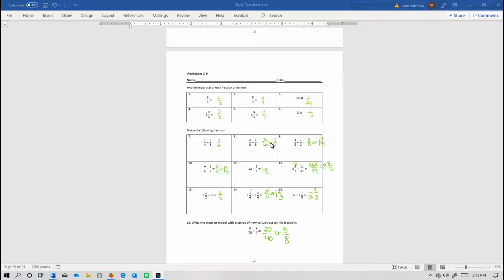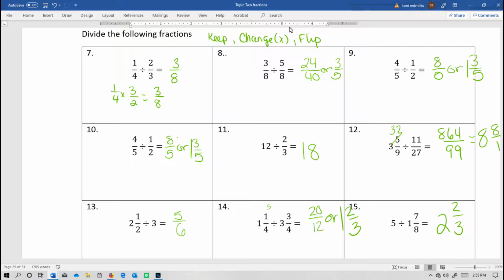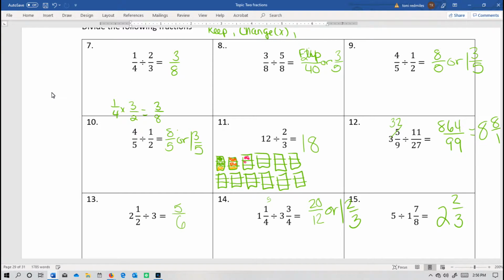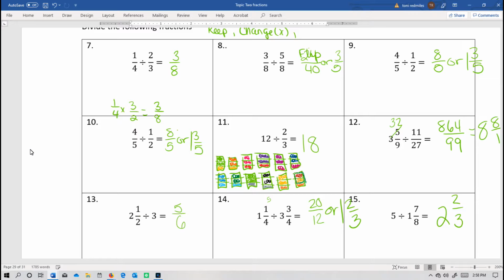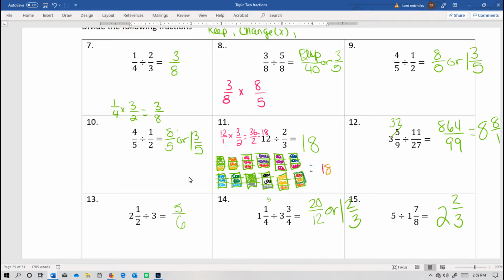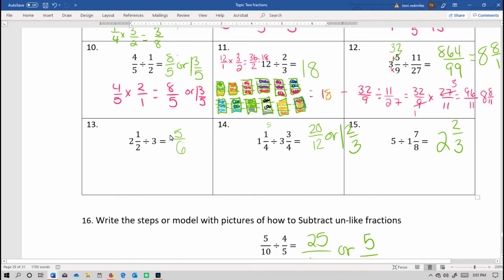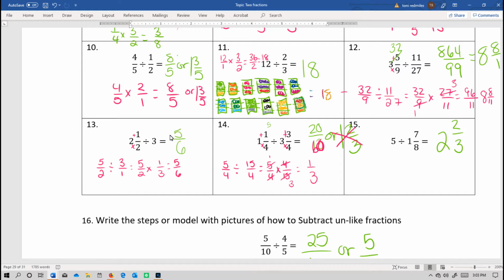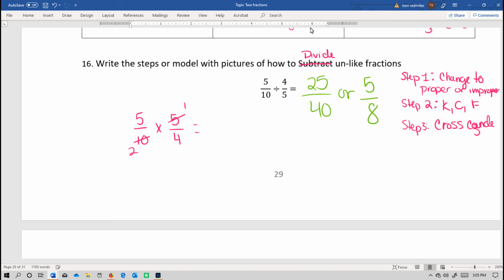Hands on fun with rational numbers worksheet 2-9